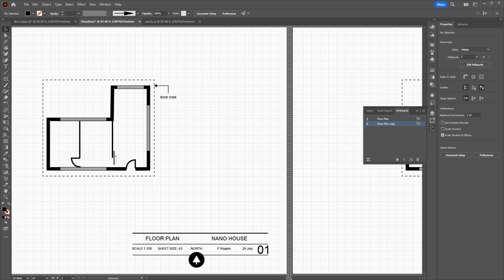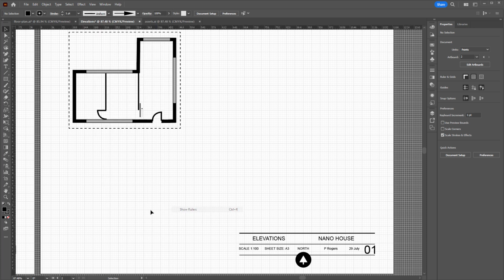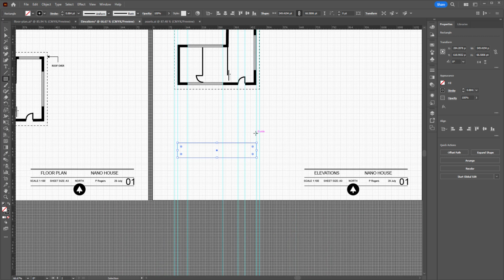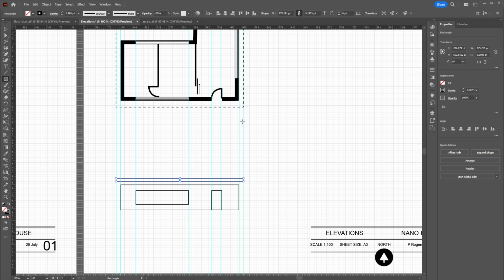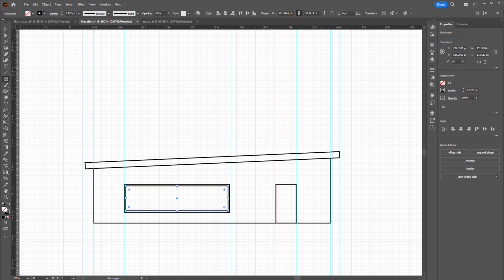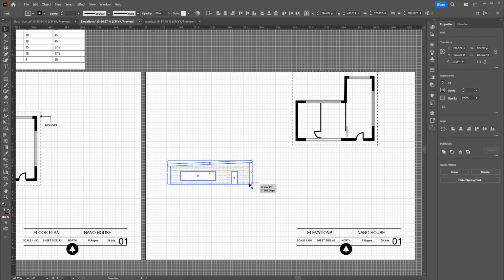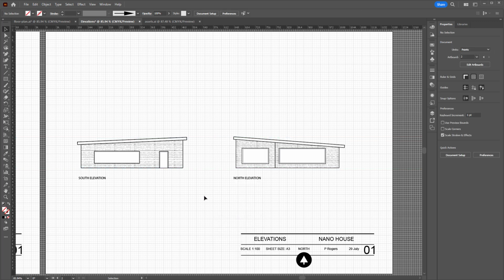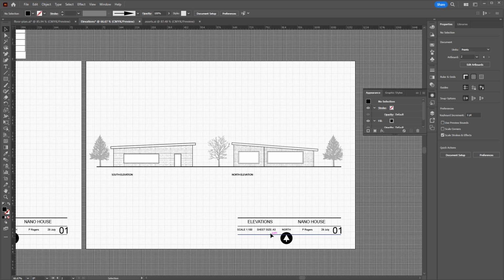How to create elevation drawings using Adobe Illustrator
This step-by-step tutorial is aimed at assisting VCE Visual Communication Design students and educators in creating a simple elevation drawing using Adobe Illustrator with a pre-existing floor plan.